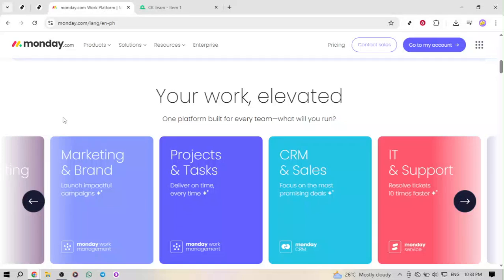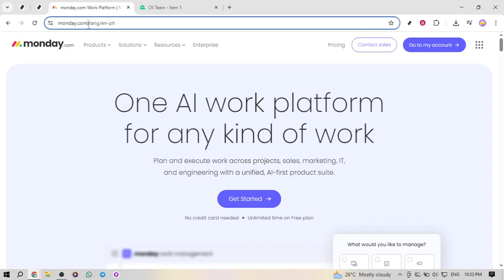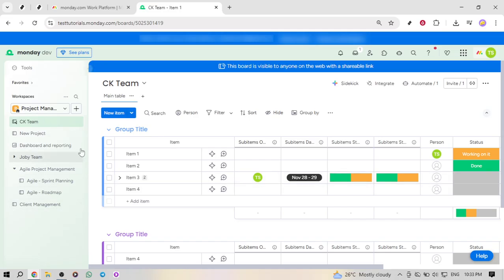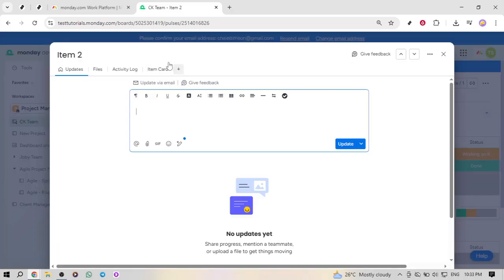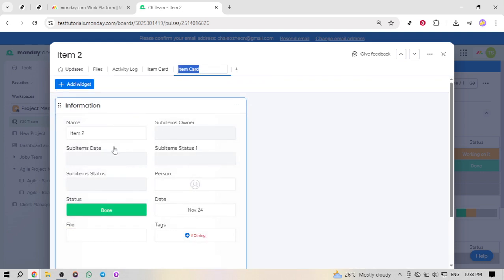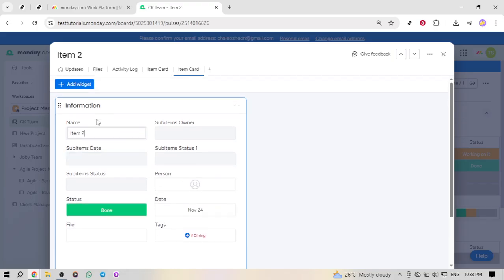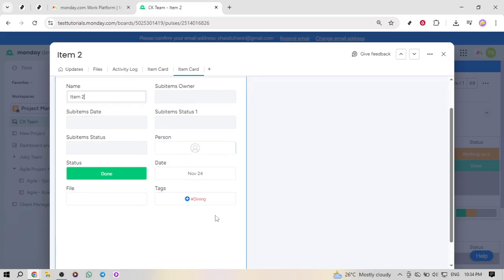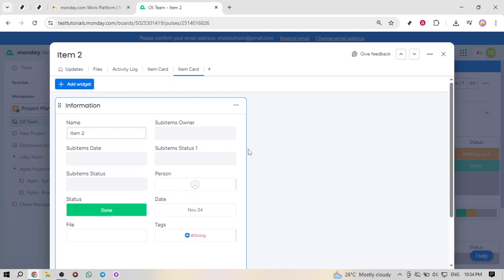How to Add Item Cards to Items in Monday.com 2026 (Project Management & Productivity Tutorial)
I’ll show you how to add item cards to items in Monday.com step-by-step — perfect for teams who want a clean, visual way to track project data.

You’ll learn how to:

Enable and view Item Cards in Monday.com

Customize which fields and columns appear on the card

Rearrange item card sections for better readability

Quickly edit data from the item card view

Use item cards for project management and reporting

This Monday.com Item Cards tutorial helps you make your boards more visual, save time, and simplify how your team interacts with data